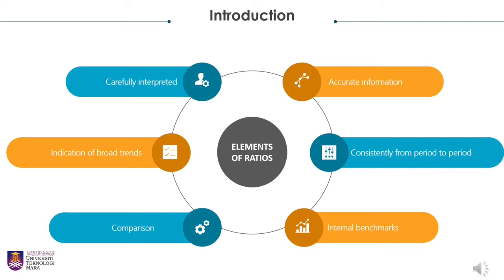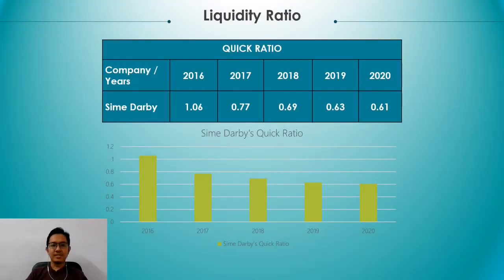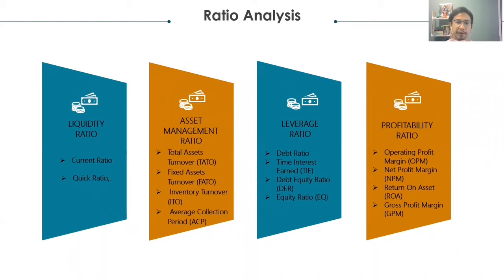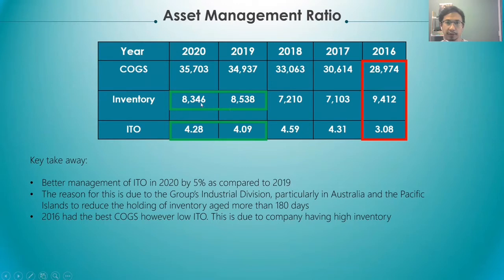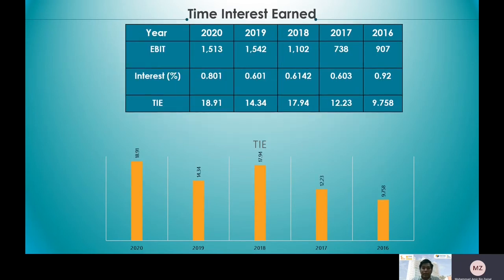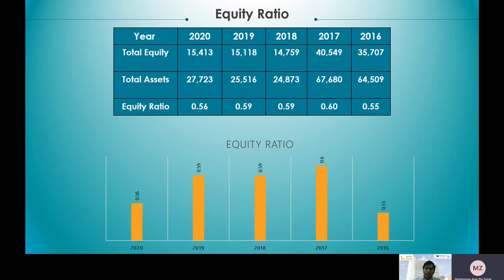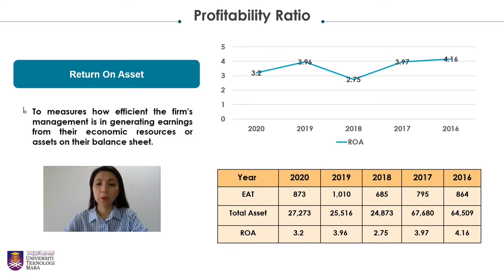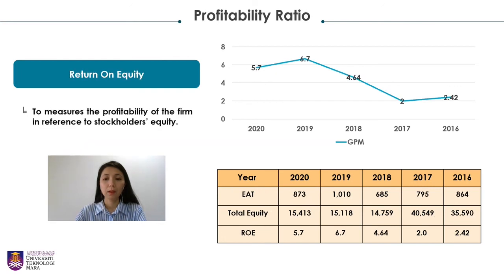UiTM BA246 Group 3 Financial Ratio Analysis NBI2B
Assignment Financial Ratio Analysis Group 3. Hafizi, Nurhati, Afiq, Amir